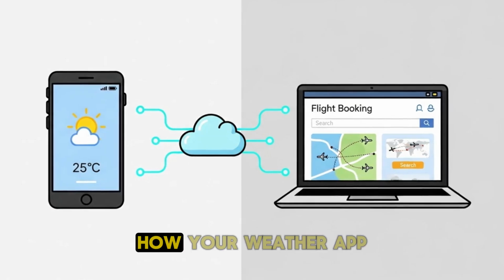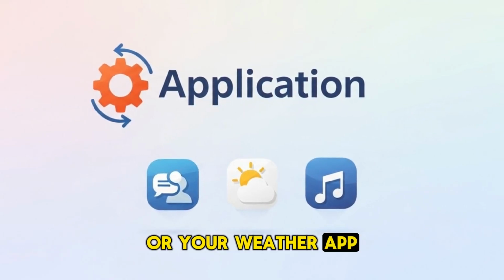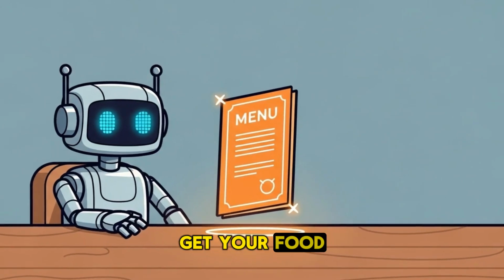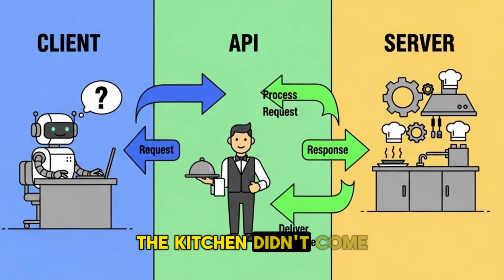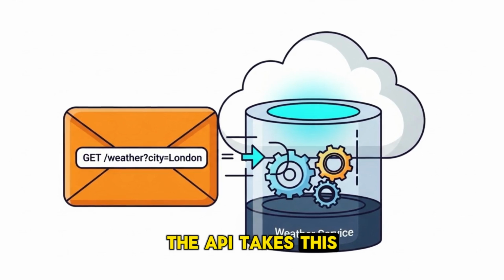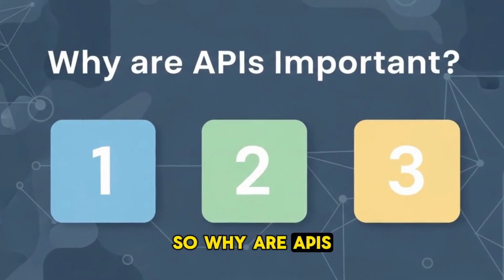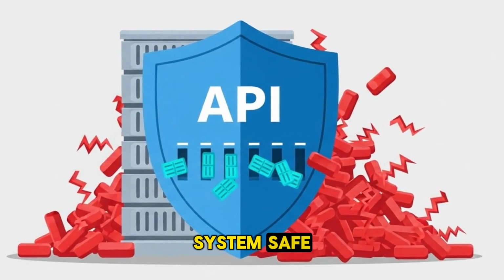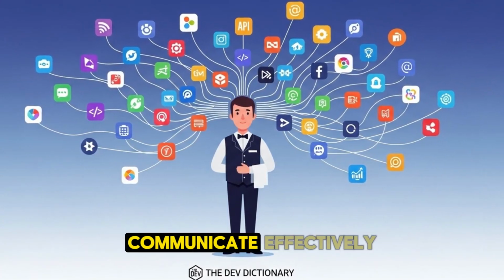What is an API? The 'Waiter' of the Internet Explained!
Ever wondered how your weather app gets the forecast, or how you can log in to a website using your Google account? The answer is APIs! In this episode of The Dev Dictionary, we break down exactly what an Application Programming Interface (API) is in a simple, easy-to-understand way.

We'll use a perfect real-world analogy (hint: it involves a restaurant) to explain how different applications "talk" to each other. You'll learn why APIs are the backbone of modern software development, enabling everything from your favorite social media feed to complex enterprise systems. This video is perfect for beginners, aspiring developers, students, or anyone curious about how the digital world works.

What you'll learn:
A clear definition of an API (Application Programming Interface).
How APIs work using a simple waiter analogy.
A practical example of an API in action (a weather app).
Why APIs are crucial for security, modularity, and innovation in tech.

Join us to demystify one of the most fundamental concepts in technology and programming today!

3. Tags para SEO (20 tags)